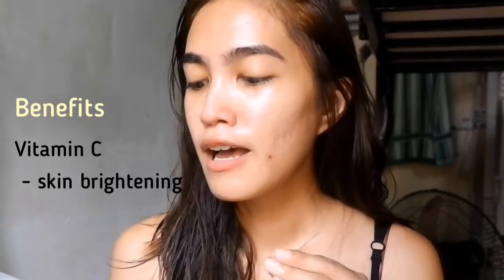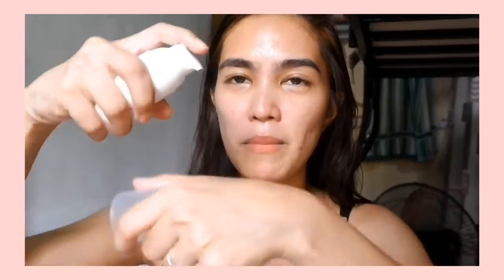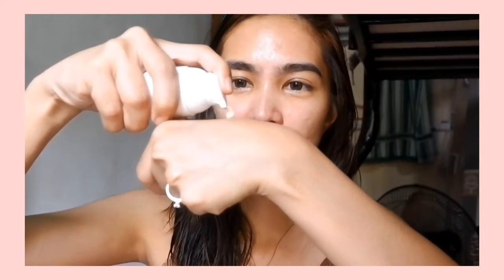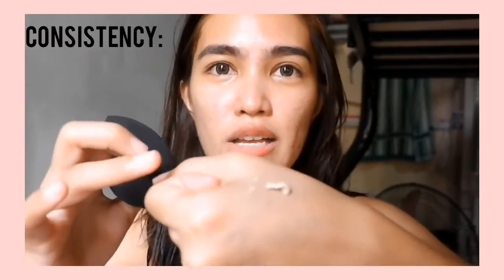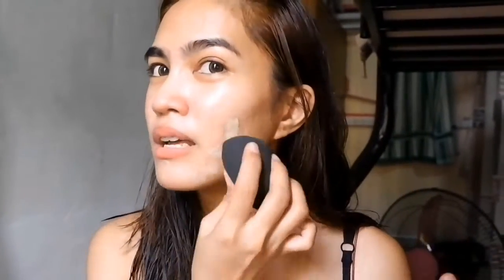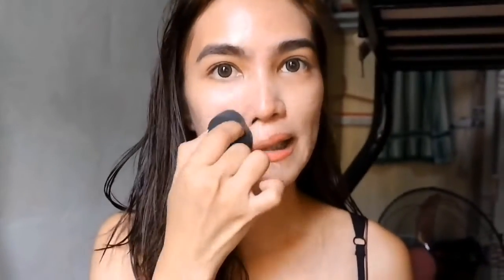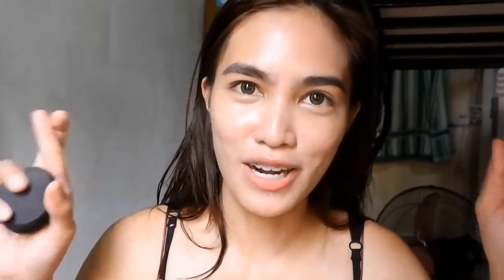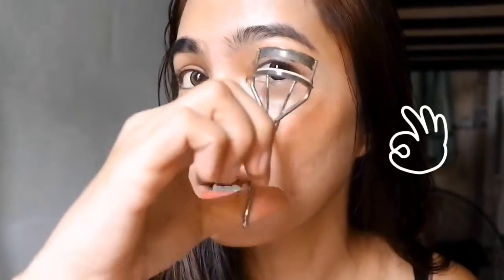Skin saver by Anna Cay • Morena Skin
Hi loves if you have morena and acne prone skin, you have come to the right channel. Hope you enjoy this video